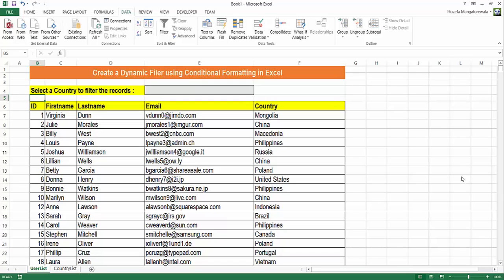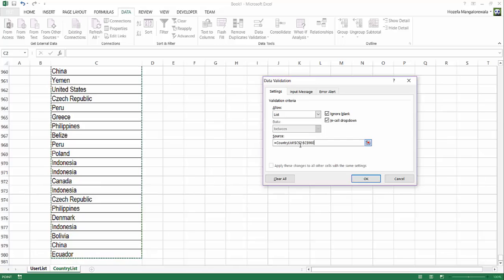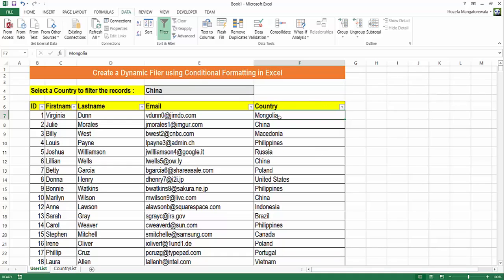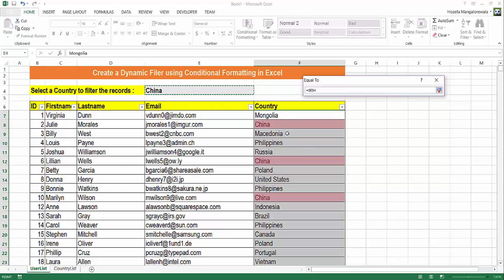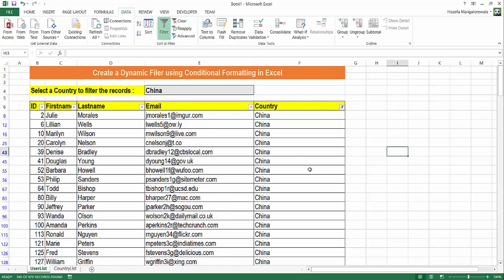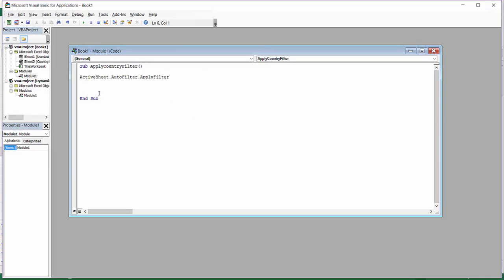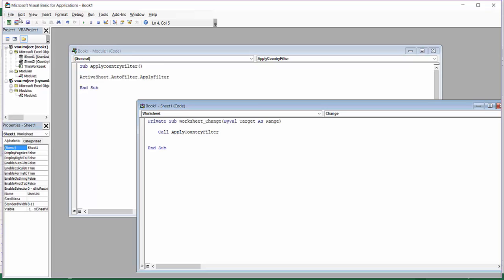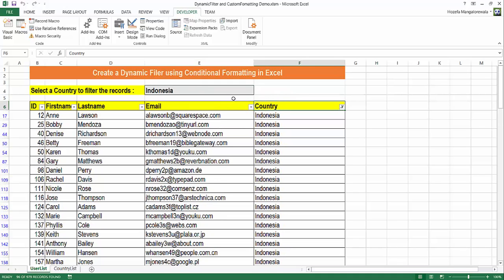Excel Tips - Create Dynamic Filter using Custom Formatting made easy